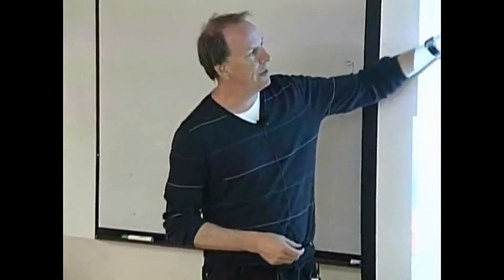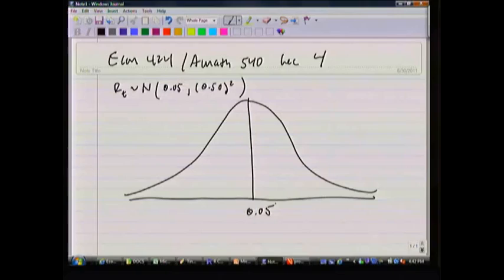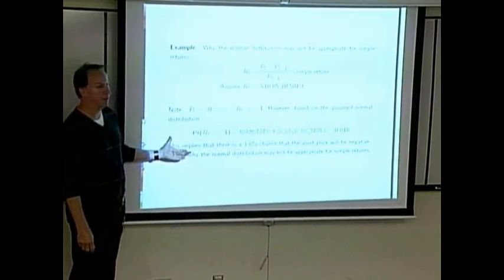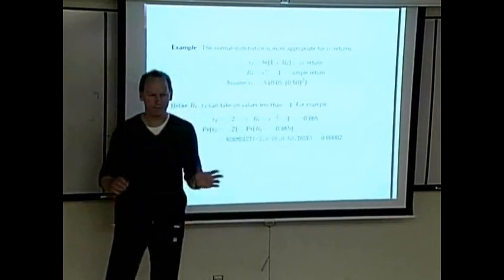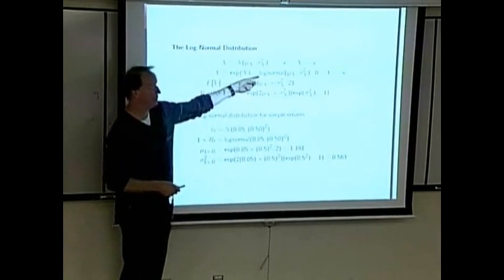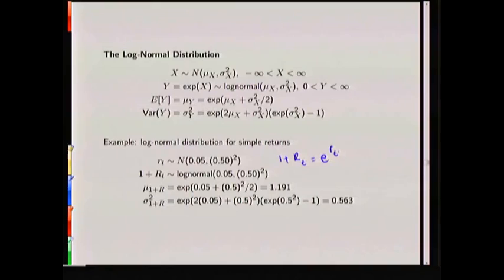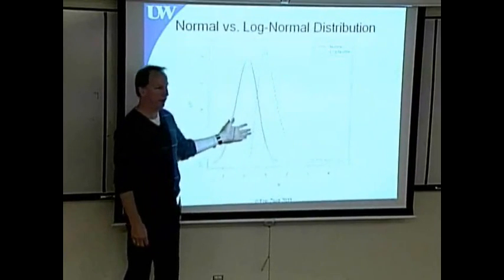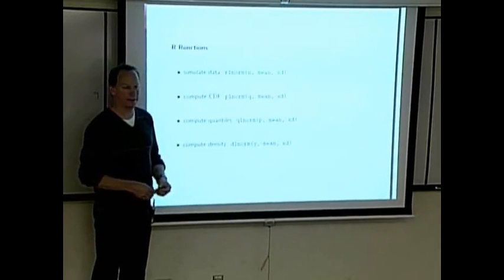[8/11] - Sem2 - Coursera - Intro à Finança C e a Econometria F - REVISÃO PROBALIDADE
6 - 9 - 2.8 Normal Distribution Appropriate for simple returns (1422).mp4
[8/11] - Sem2 - Coursera - Intro à Finança C e a Econometria F - REVISÃO PROBALIDADE - Distribuição normal apropriada para os retornos simples